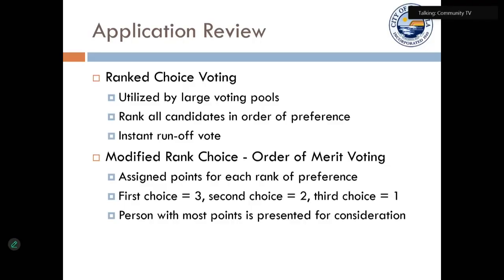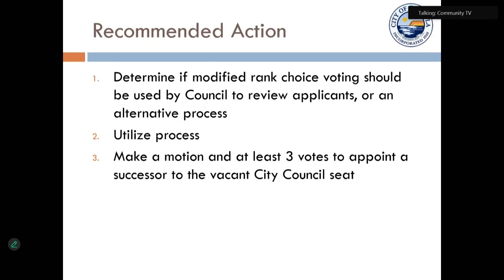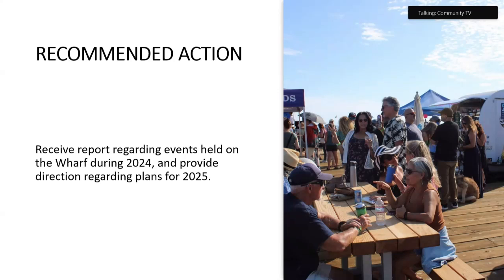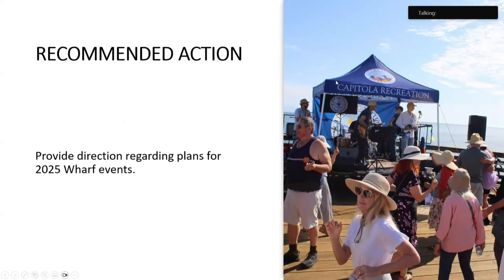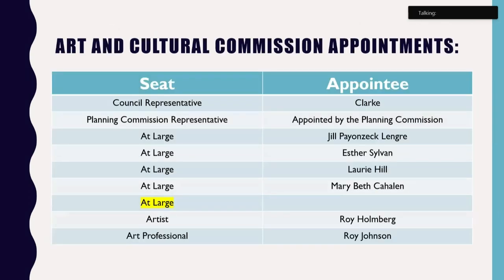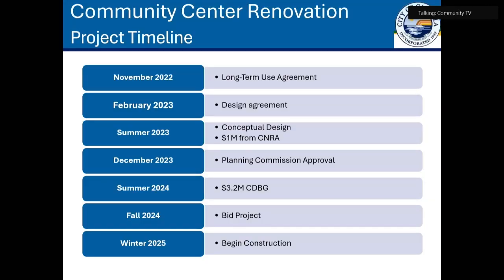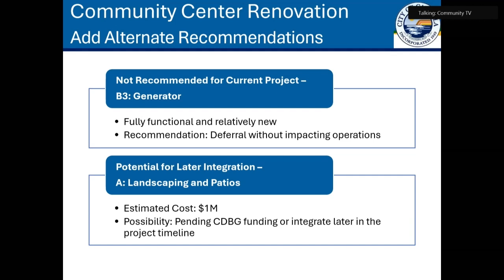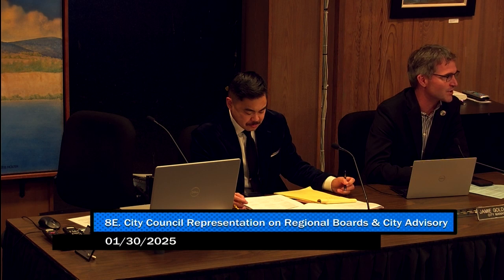Capitola City Council 01/30/2025